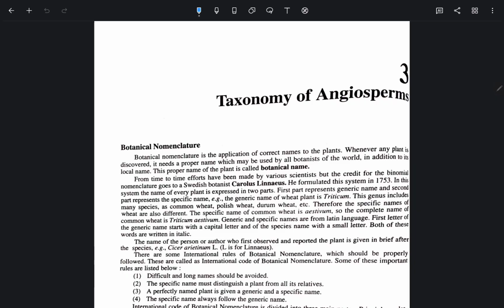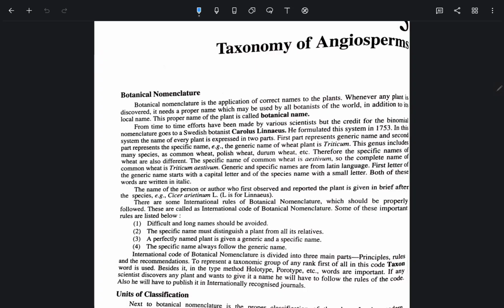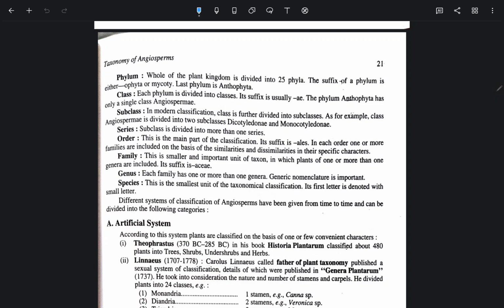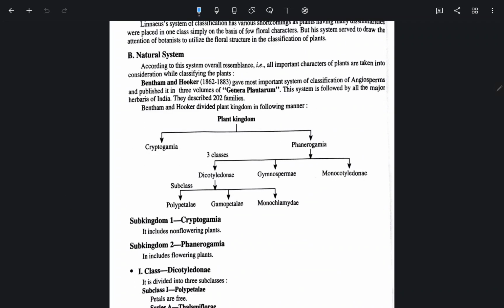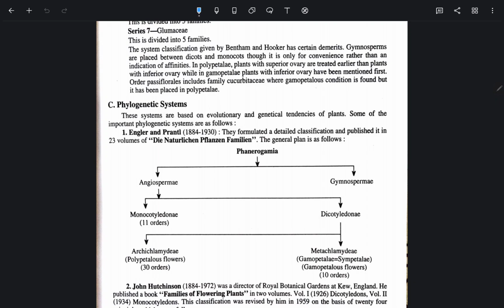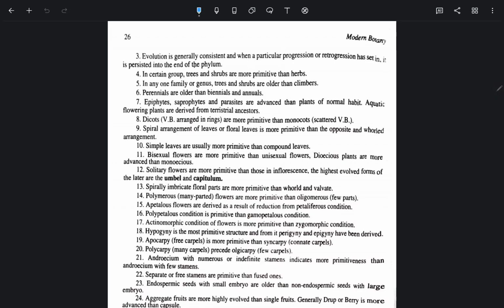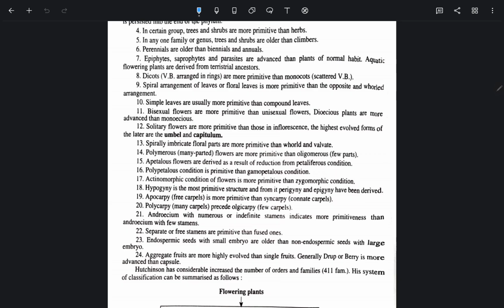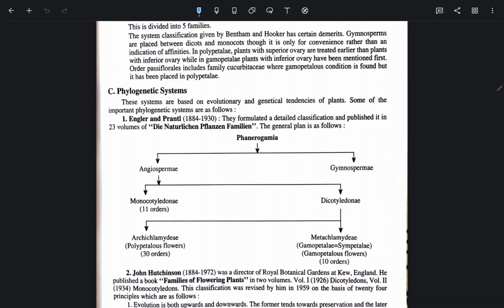Taxonomy of angiosperms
Welcome to Be Curious! Explore the massive, colorful world of flowering plants (Angiosperms) and how modern botany organizes over 300,000 species. From ancient basal lineages like Amborella to massive modern clades like Monocots and Eudicots, we break down plant taxonomy, APG IV phylogenetic systems, floral structures, and evolutionary relationships into clear, visual, and engaging deep dives.
YouTube Video Description Template
Ever wondered how scientists classify hundreds of thousands of flowering plants? Welcome back to Be Curious! Today, we dive into the Taxonomy of Angiosperms—exploring how plants are grouped, named, and related, from anatomical traits to modern molecular phylogeny.
In This Video:
Basal Angiosperms & Magnoliids: The early evolutionary lineages (ANA grade) that paved the way for modern flowers.
Monocots vs. Eudicots: Key structural differences in cotyledons, leaf venation, root layout, and floral parts.
The APG IV System: How DNA sequencing reshaped traditional botanical classification.
Major Families to Know: Spotting features of Asteraceae, Orchidaceae, Fabaceae, Poaceae, and Rosaceae.

Resources & Further Reading:
Angiosperm Phylogeny Group (APG IV) Classification System Overview
Recommended Botany Textbooks & Diagnostic Keys